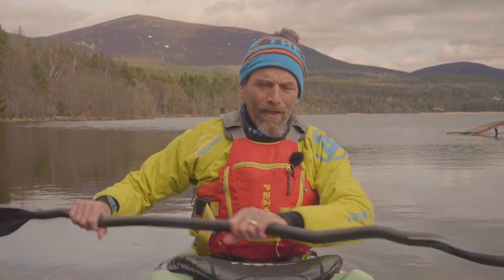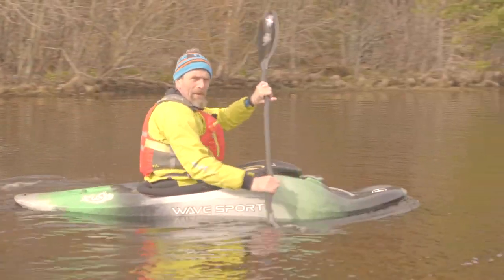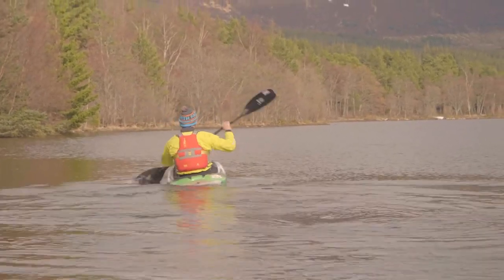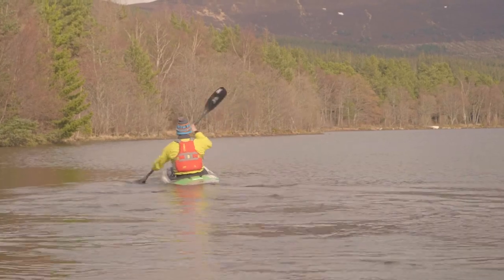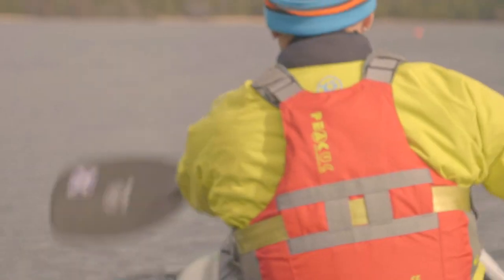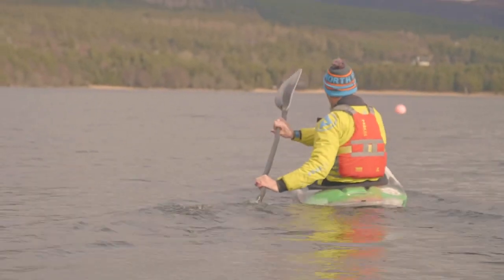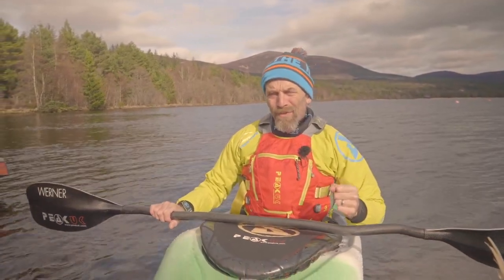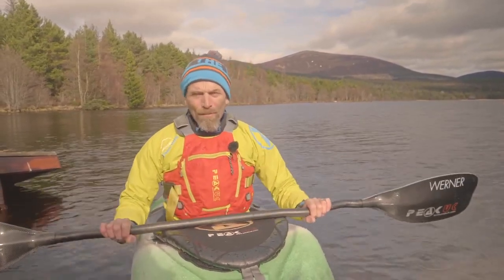Active Blade practice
Maintaining an active blade helps you keep control of your boat whilst kayaking.  In this short video Instructor Giles Trussell talks through a useful drill to practice maintaining an active blade.

Giles is a Paddlesports Instructor at Glenmore Lodge, sportscotland's National Outdoor Training Centre, based in the Cairngorms, Scotland.  We offer skills training courses for white water kayaking, open canoe, sea kayaking and Stand Up Paddleboarding.